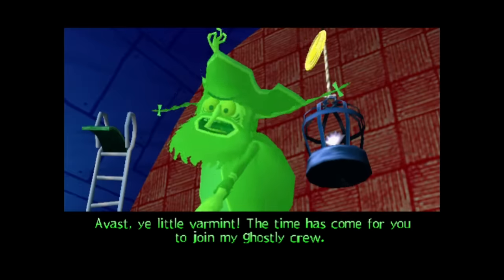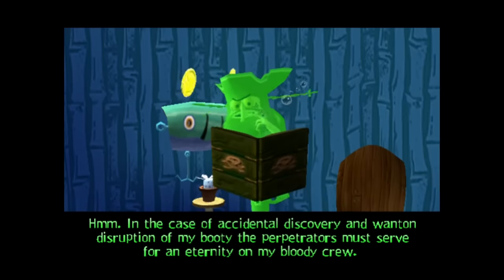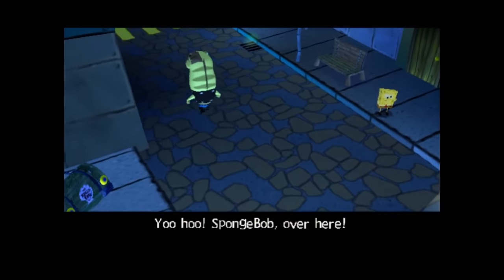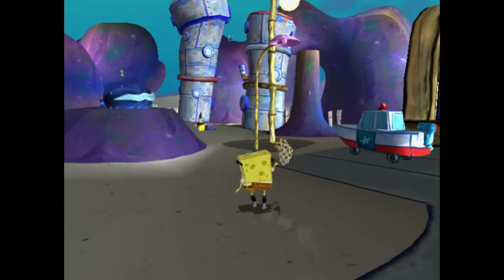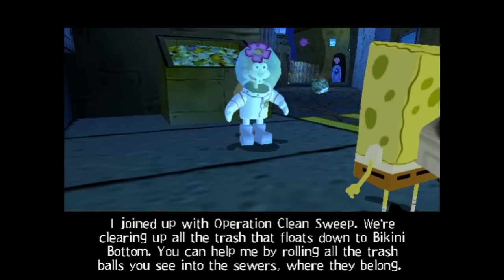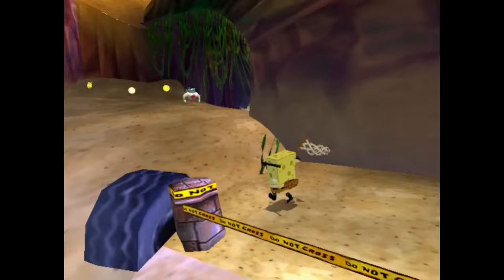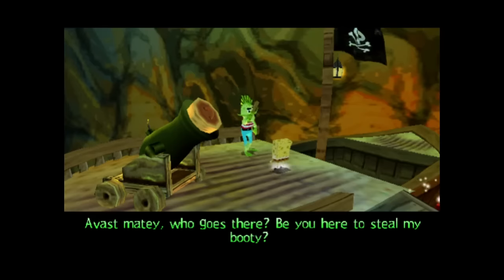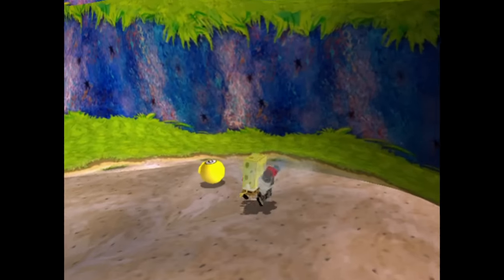Revenge of the Flying Dutchman - A SpongeBob Relic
Now here's a big one. Revenge of the Flying Dutchman was a SpongeBob SquarePants game developed by Big Sky Interactive and published by THQ. It was for the Playstation 2, Gamecube, and Gameboy Advance. The PS2 version is said to have some scary glitches in it, so let's check it out because I live for the danger.